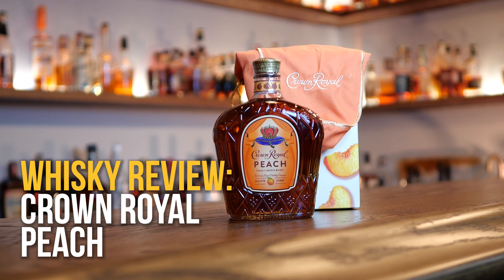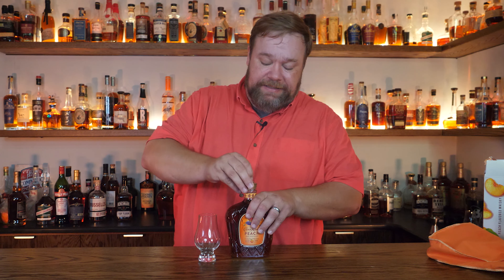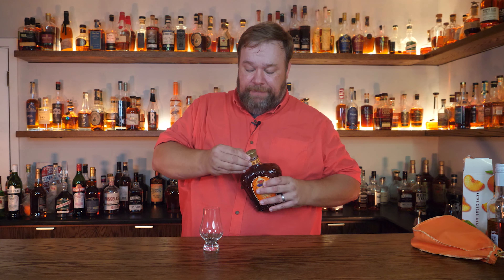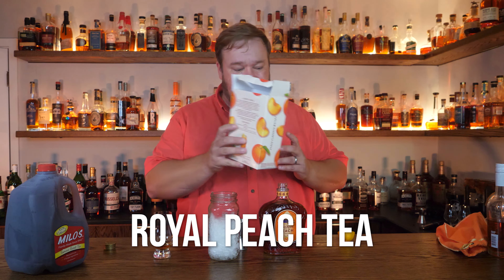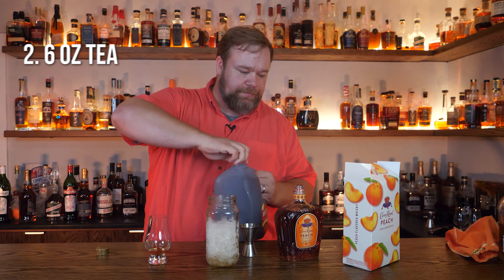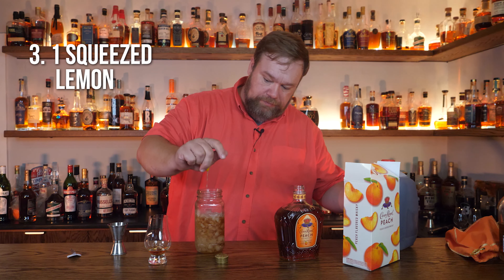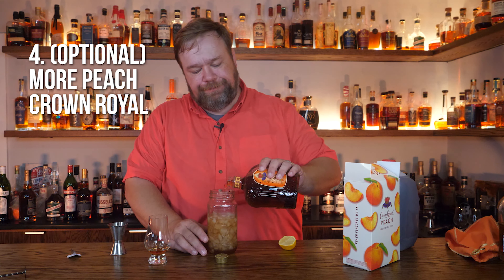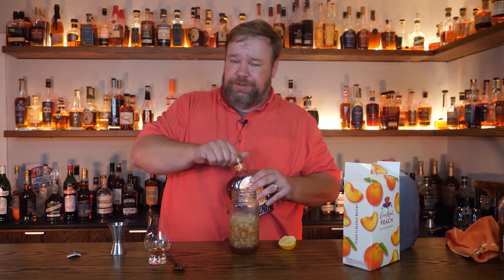Crown Royal Peach Tea Whiskey Review and Cocktail Recipe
In this video, we try and review Crown Royal Peach Whiskey and make a Crown Royal Peach Tea cocktail recipe. It sounded pretty good, so I figured I would give it a try. Have you ever made it? If so, did you enjoy it?